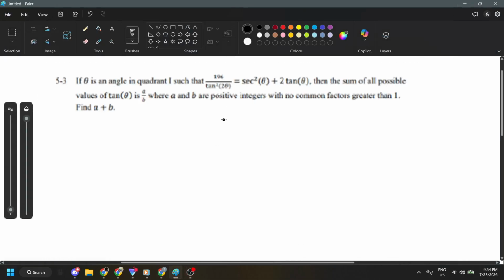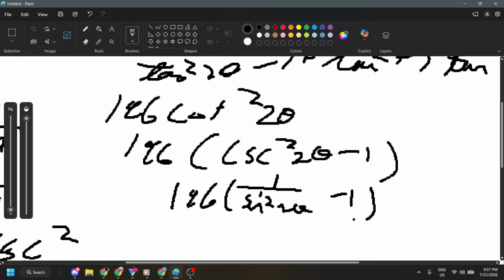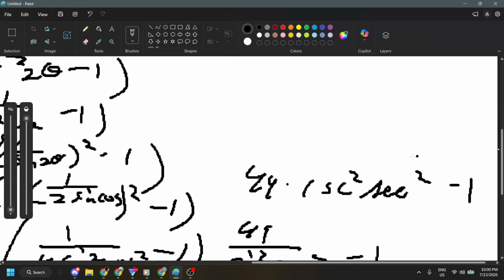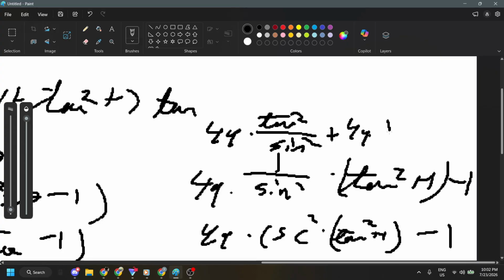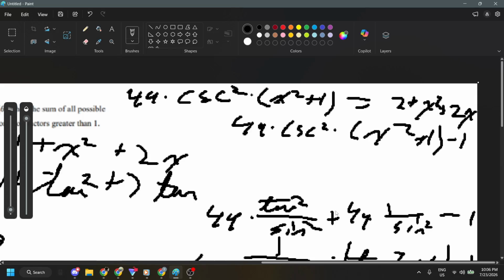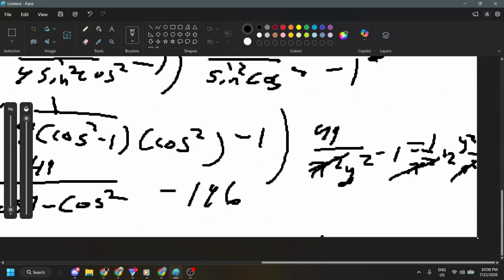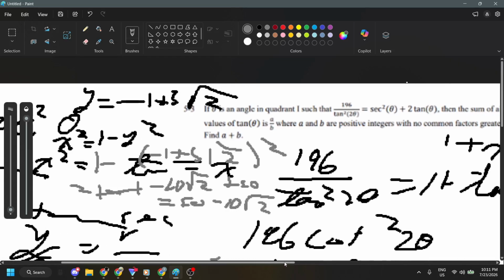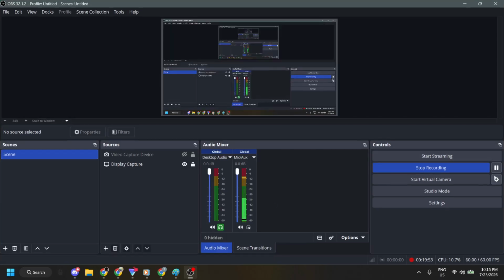doing math every day until I quit, day 484 | 5-5-3 trig